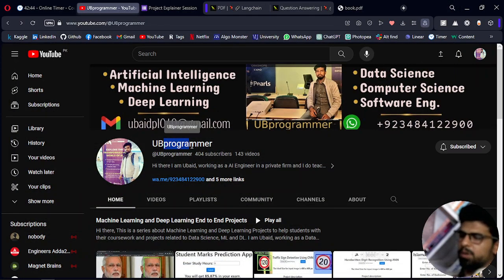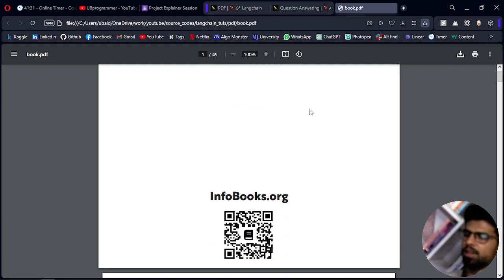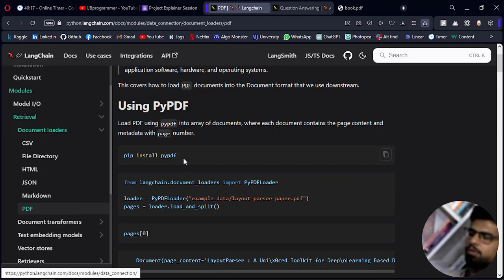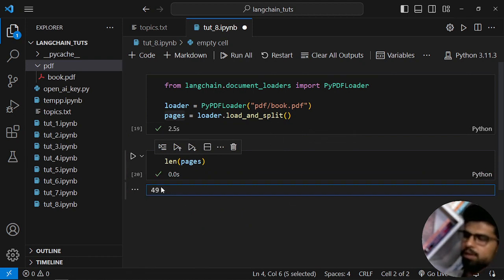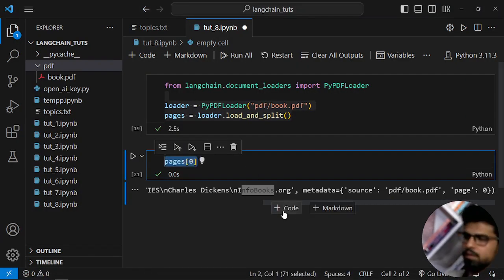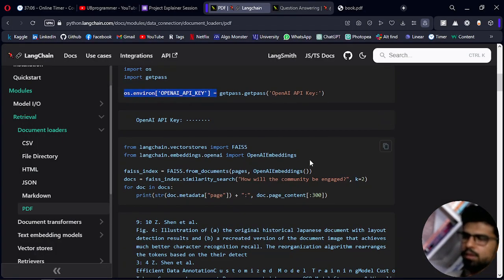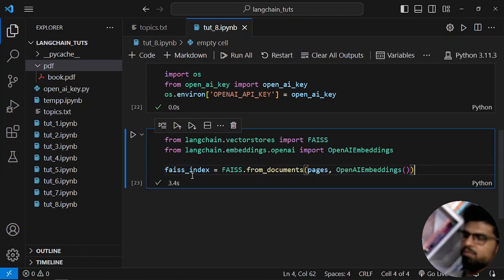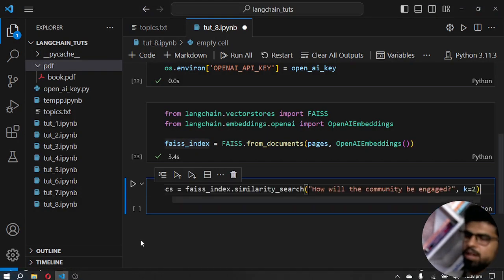LangChain tutorial # 8 | Chat with Pdf with LLM | Vectorized Databases FAISS | OpenAI Embeddings